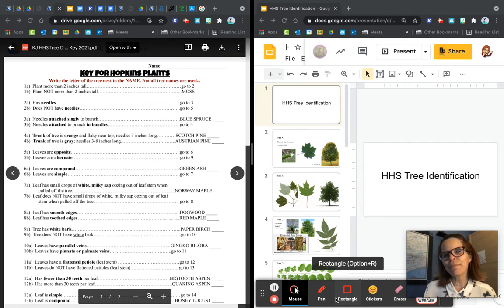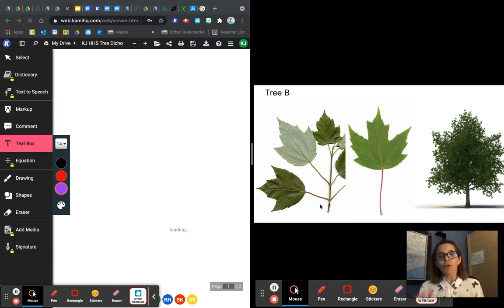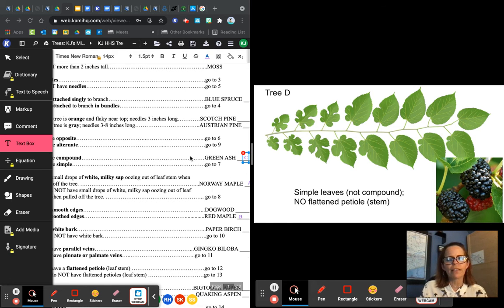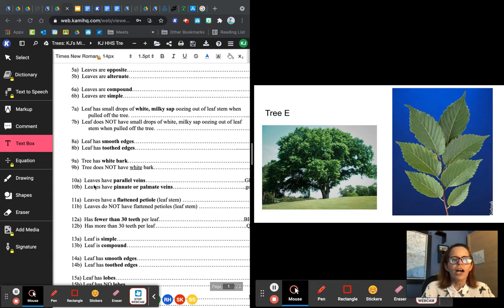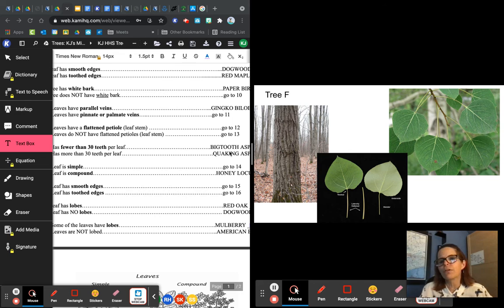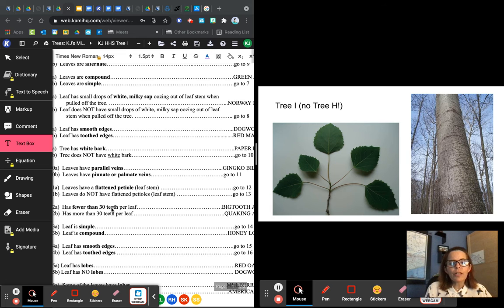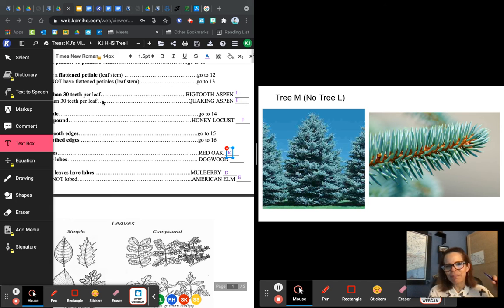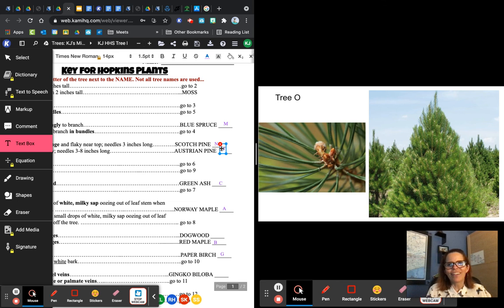HHS Tree Identification